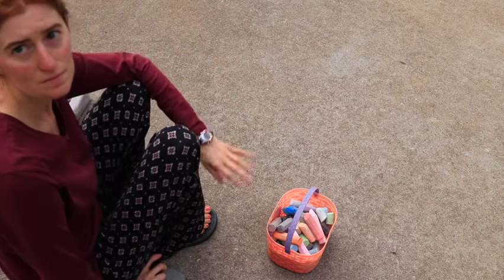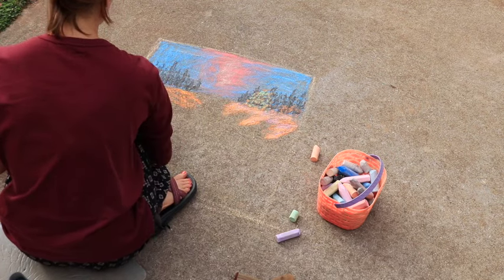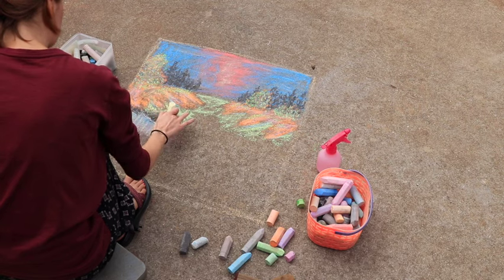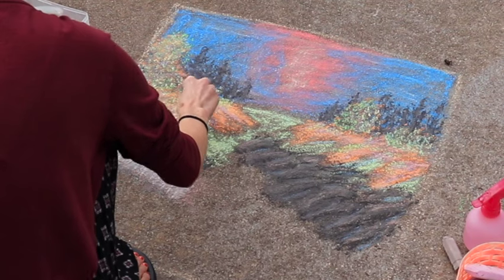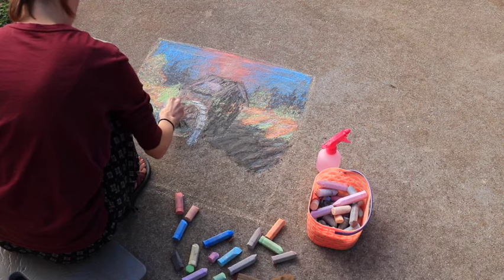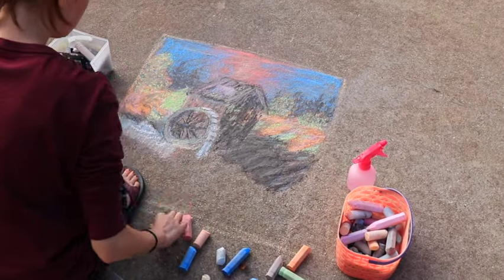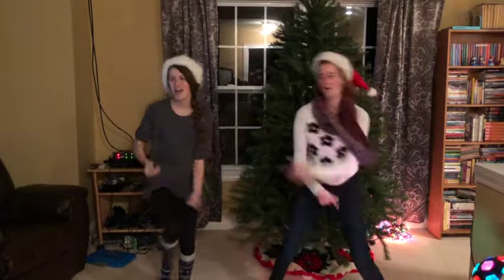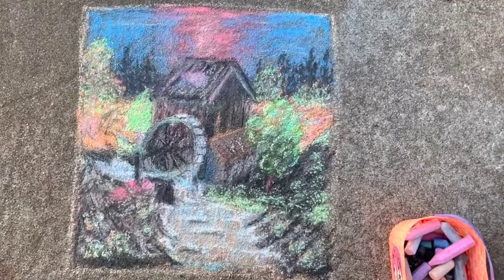Bob Ross Joys of Painting Sidewalk Chalk Edition!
Hey Crafters! Happy Thanksgiving! I wanted to do a different style video today that y'all can enjoy as you drift into a food coma from eating too much good food 😆 The whole drawing took me an hour. Even with the difficulties of chalk being a very different medium than the oil paints Bob used, his tutorials are rather accessible! Even if it doesn't turn out "perfect", his process can still guide you to a fun and beautiful piece of art. Hope y'all are doing well and enjoy spending some time with me today!

I feel like there was some other thing I mentioned in the video and meant to link to. If there's something I didn't link, lemme know in the comments. Thanks!